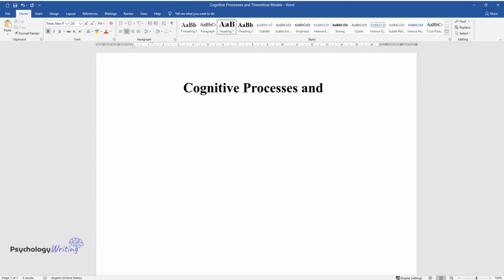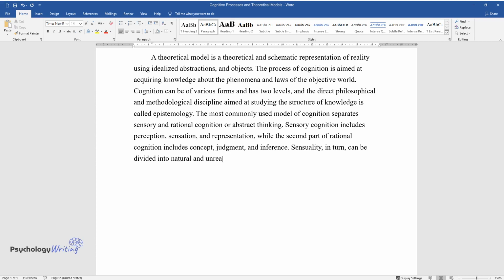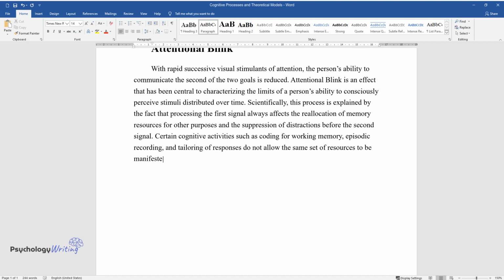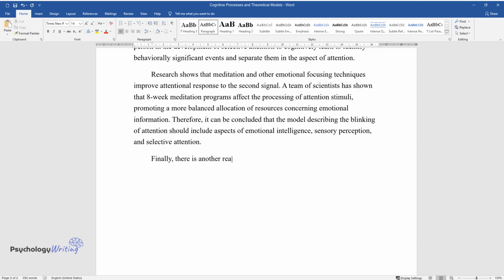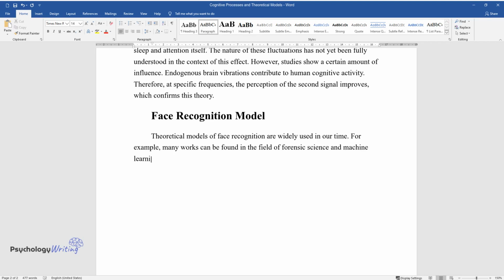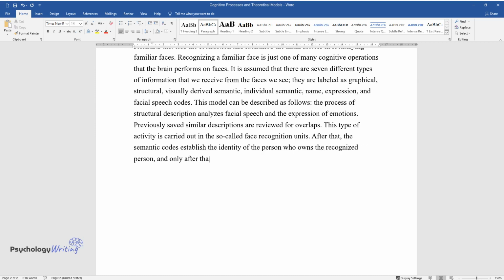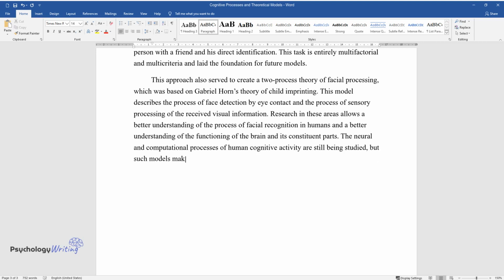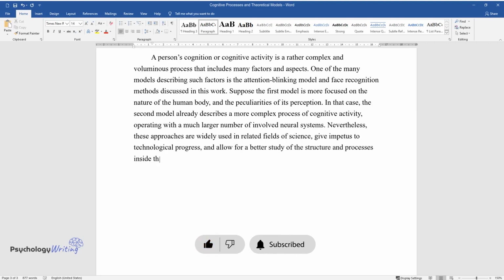Cognitive Processes and Theoretical Models - Essay Example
📝 Essay description: The process of cognition is aimed at acquiring knowledge about the phenomena and laws of the objective world. The model of cognition separates sensory and rational cognition.

ℹ️ Subjects: Cognitive Psychology
ℹ️ Words: 895
ℹ️ Pages: 3

📚 Reference list:
Bruce, V., & Young, A. (1986). Understanding face recognition. British Journal of Psychology, 77(3), 305-327.
Dux, P. E., & Marois, R. (2009). The attentional blink: A review of data and theory. Attention, Perception, & Psychophysics, 71(8), 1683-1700.
Johnson, M. H., Senju, A., & Tomalski, P. (2015). The two-process theory of face processing: modifications based on two decades of data from infants and adults. Neuroscience & Biobehavioral Reviews, 50, 169-179.
Roca, P., & Vazquez, C. (2020). Brief meditation trainings improve performance in the emotional attentional blink. Mindfulness, 11(7), 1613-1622.
Shapiro, K. L., Hanslmayr, S., Enns, J. T., & Lleras, A. (2017). Alpha, beta: The rhythm of the attentional blink. Psychonomic Bulletin & Review, 24(6), 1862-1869.